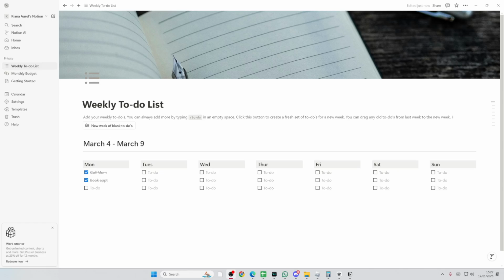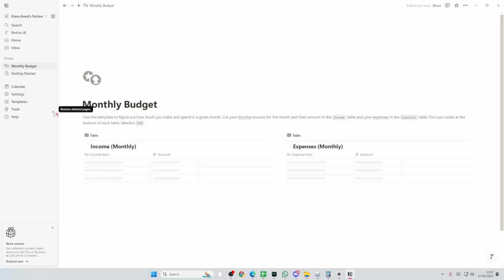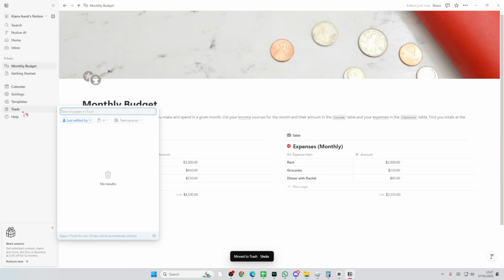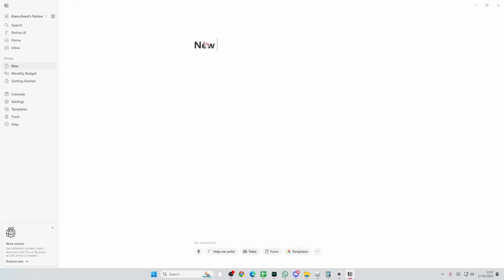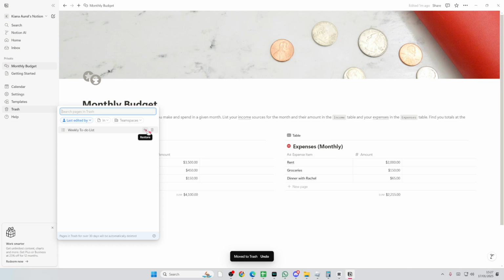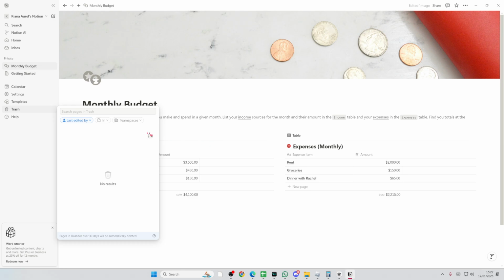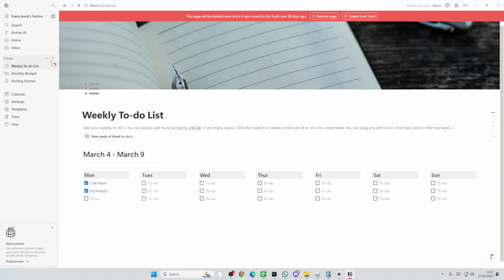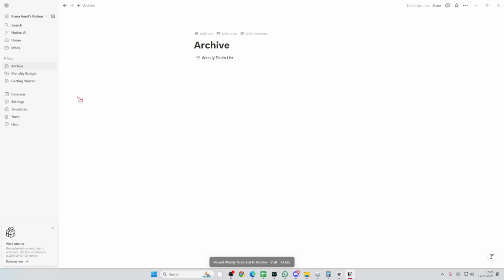❤️ EXPERT: How To Archive On Notion (SIMPLE!) | Full Guide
Archive files on Notion by watching this tutorial.